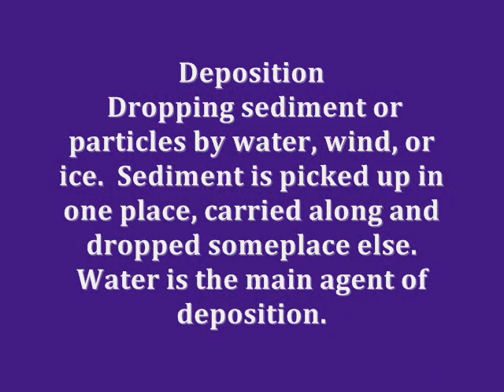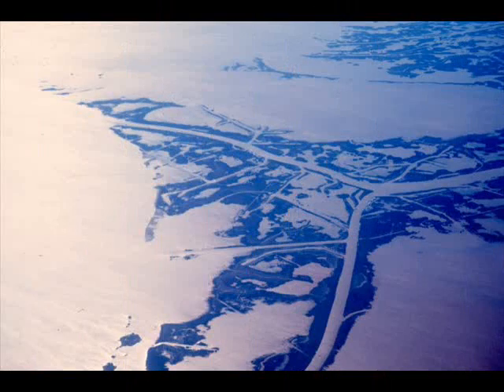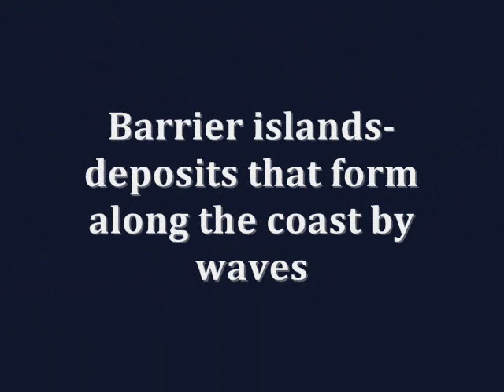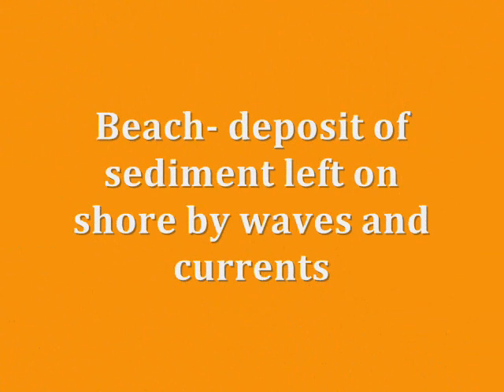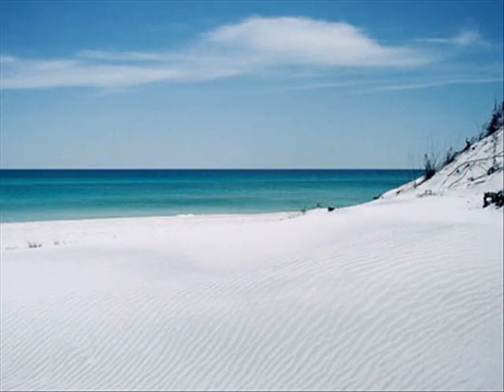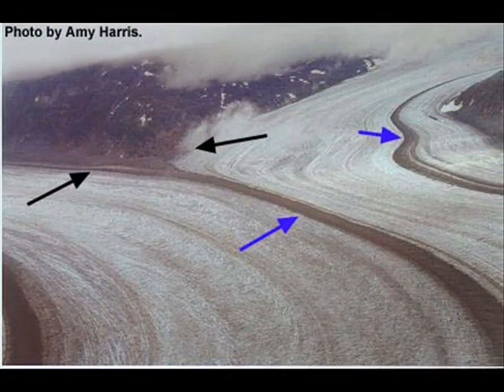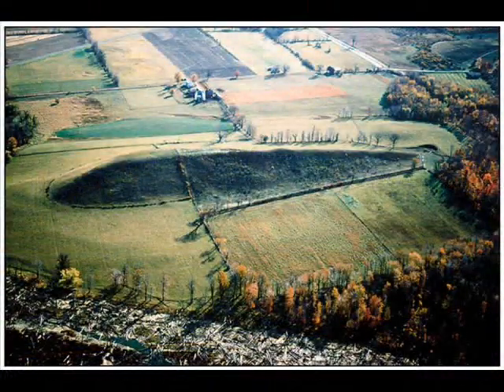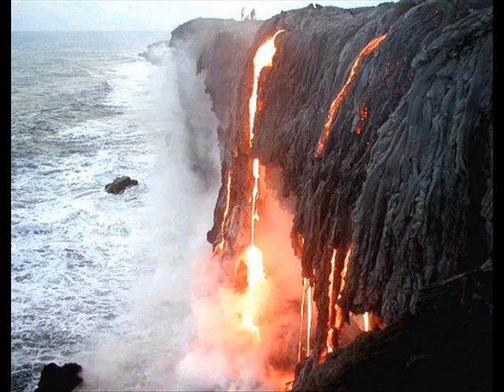Constructive Forces for Website